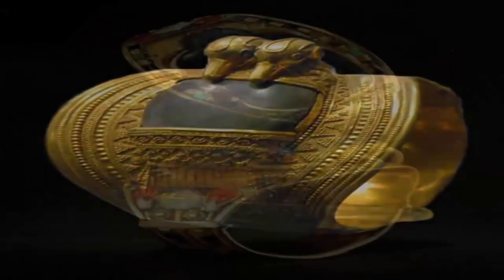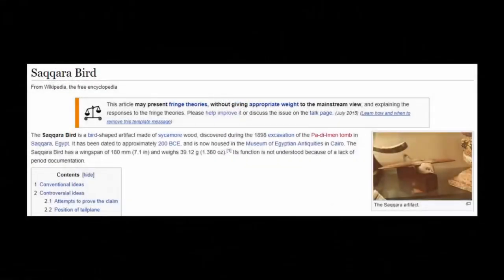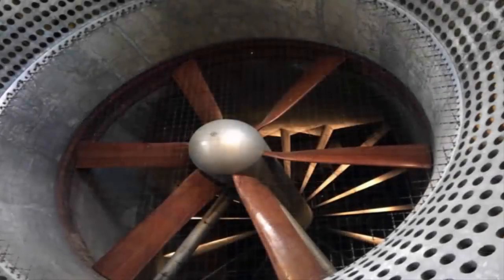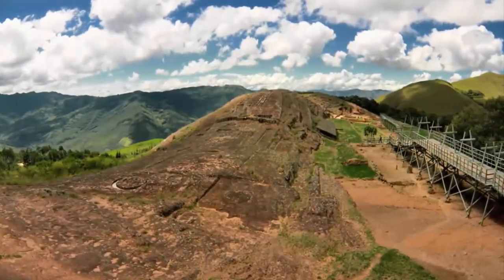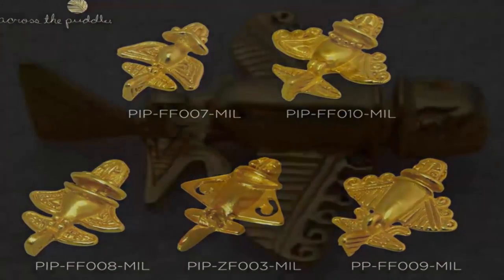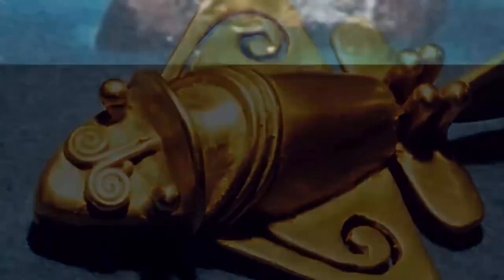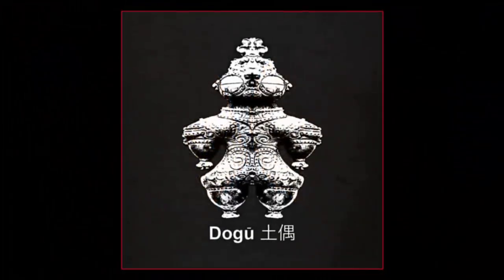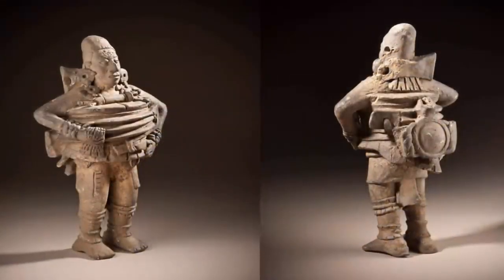🛩️ Antediluvian Aircraft Exposed? ✈️